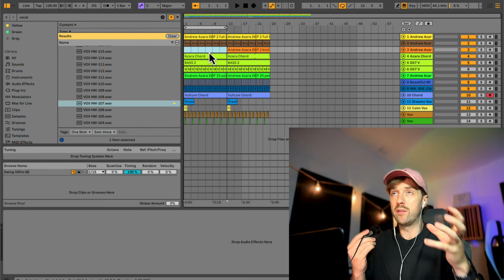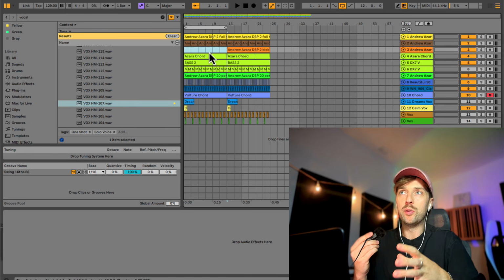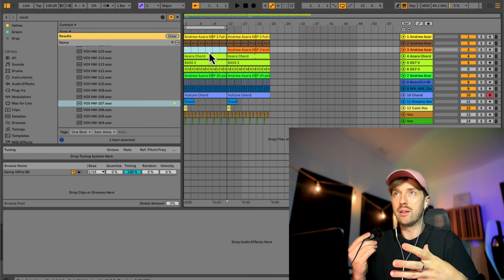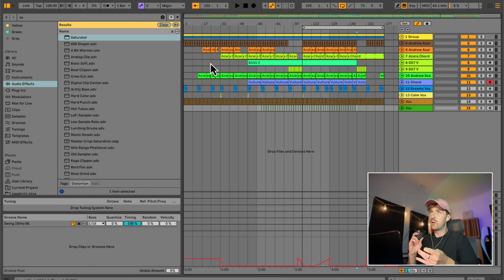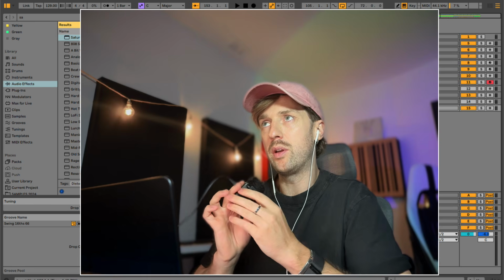How I Arrange Tracks FAST Without Getting Stuck (Get Out Of The Loop Phase)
Book a free discovery call with me

This video is designed to help you arrange full tracks from simple loops — so you can finally stop getting stuck in the 8-bar loop phase and start finishing music with confidence.

Inside, I share my real-world method for turning a basic idea into a full, club-ready arrangement — step by step, with no fluff.